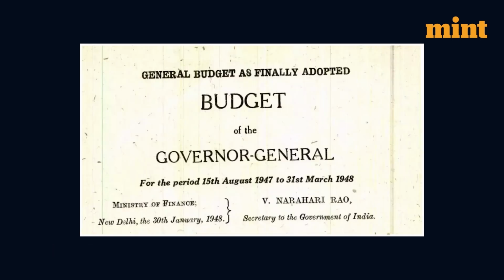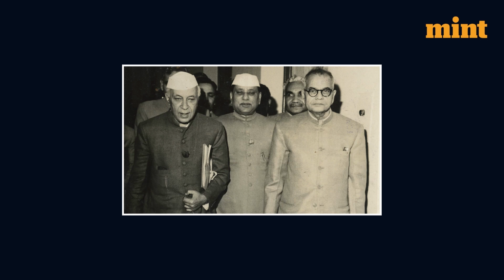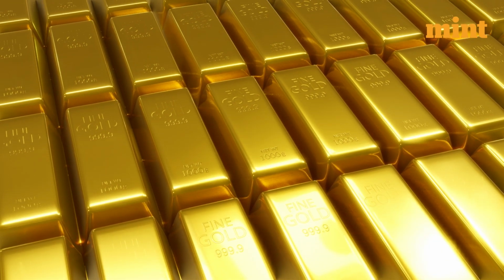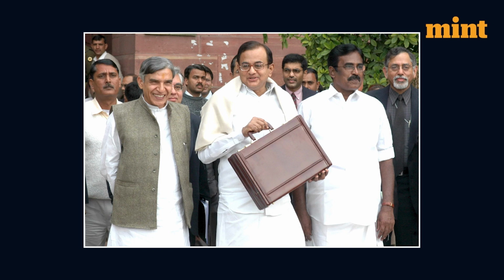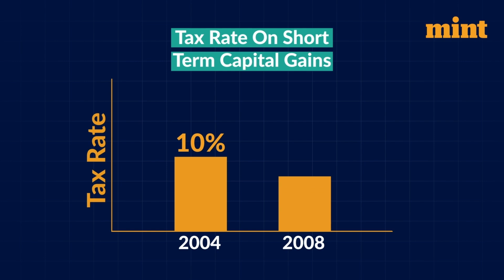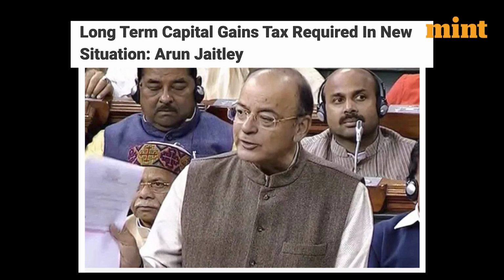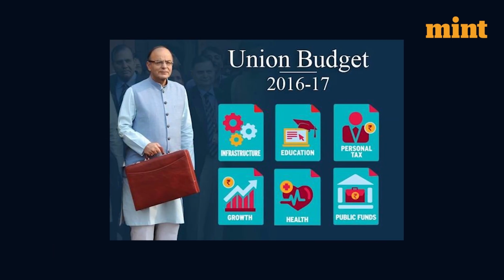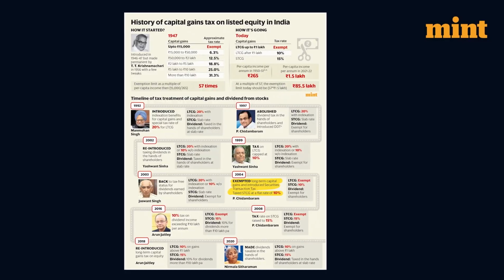The History of Capital Gains Tax in India | Mint Explains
The video is about how Capital Gains Tax which was introduced in 1956 became a topic of discussion since then. Over the years, the tax rates and rules governing capital gains tax have been amended several times to make them more effective. However, in 1986, long-term capital gains tax was introduced with the aim of encouraging long-term investments in equity markets.  Later in 1999, a new tax regime was introduced that differentiated between short-term and long-term capital gains, with different tax rates for each. The capital gains tax has been an important source of revenue for the government and plays a crucial role in ensuring fair taxation of income generated from capital assets.